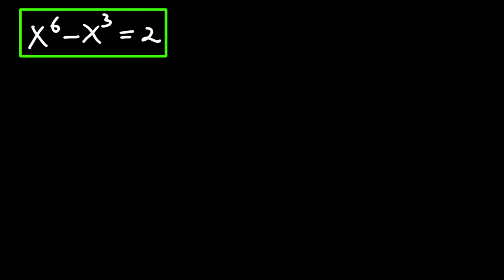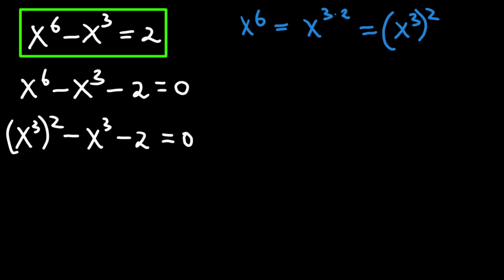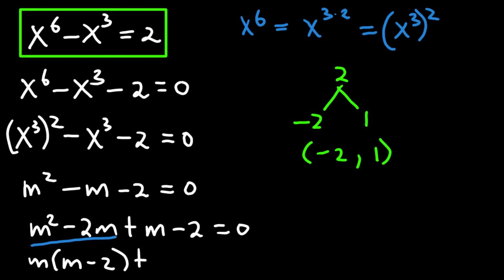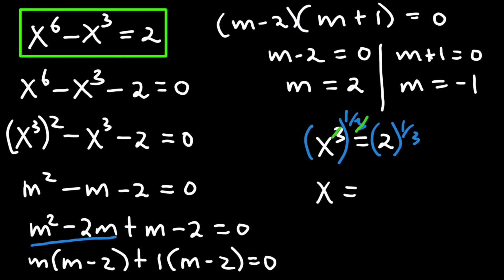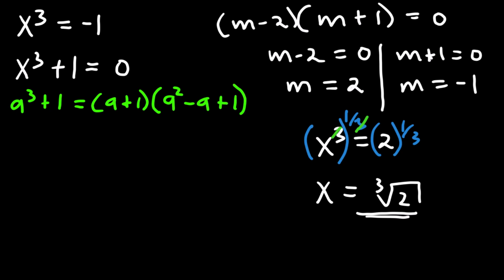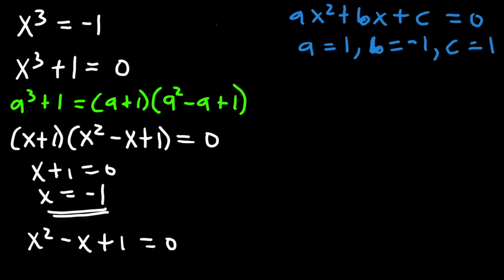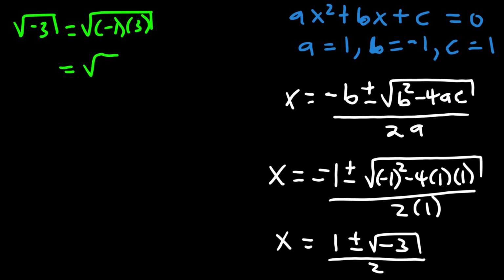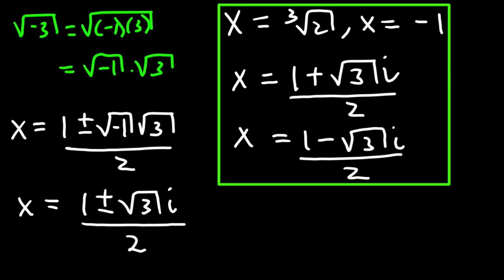Math Olympiad Question | Polynomial | Algebra - You should be able to solve this!!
In this Math Algebra video, I will show you how to solve A math Olympiad polynomial question X^6-X^3=2. We shall apply the rules of exponents and also know how to use the quadratic formula.